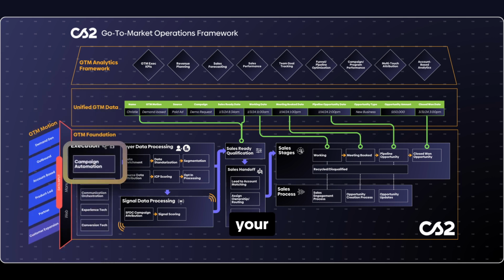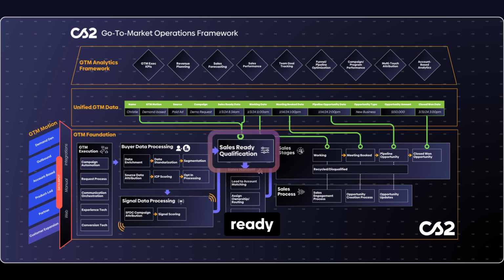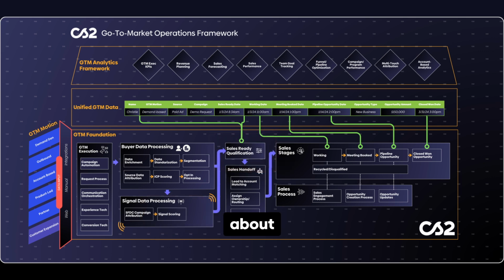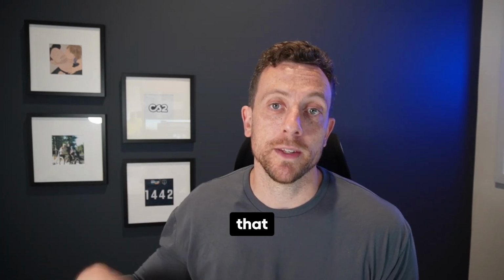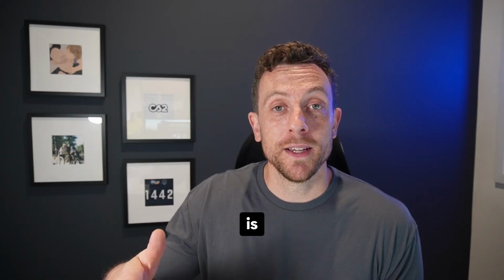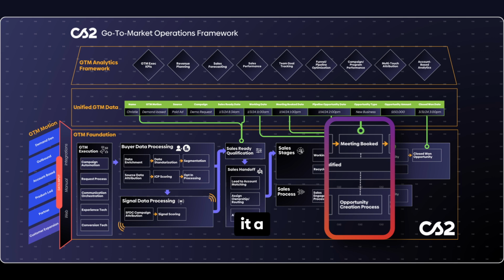What It Takes for Reliable GTM Reporting (With Example)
Everyone underappreciates the effort that goes into reporting.

It's like an iceberg. Nice looking reports and dashboards above the surface. A load of processes, data, automation, marketing/sales team training, and more below the surface.

Your GTM foundation (all the things below the surface) isn't just IMPORTANT it's MANDATORY if you want reliable reporting.

So if you're in Ops and working on all this stuff, keep hammering away, it's important stuff that makes a difference.

If you're not in Ops, hopefully this video helps create some empathy for how complicated the job is for your Ops team.